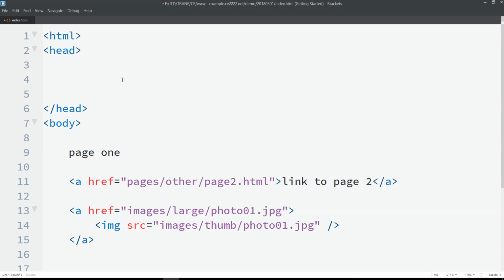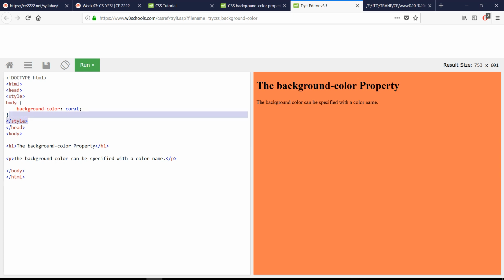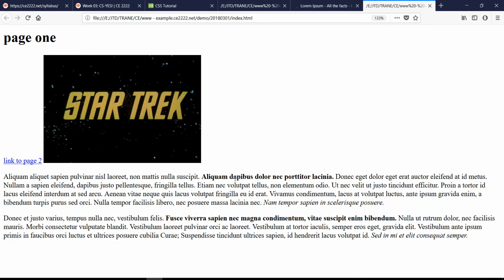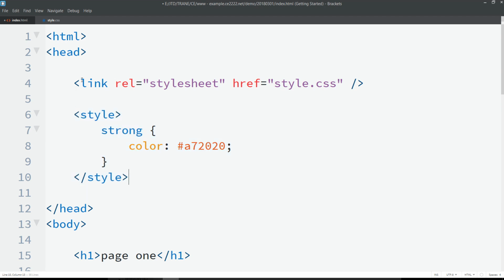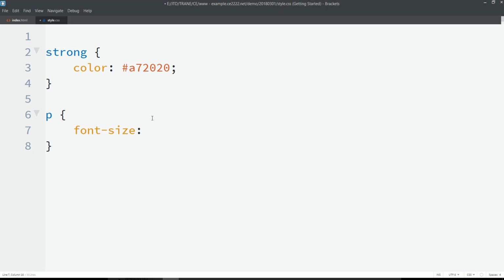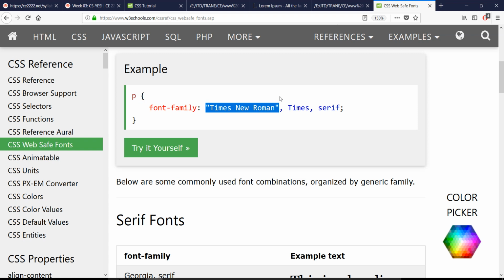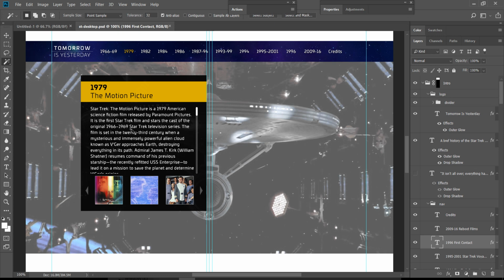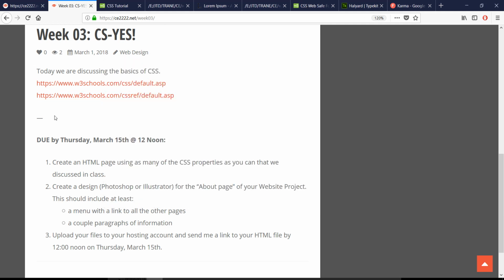2018Sp.CE2222 - Thurs, March 1st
I realize what I mistakenly call a "rule" is more accurately called a "selector". I will explain the difference in the next class.